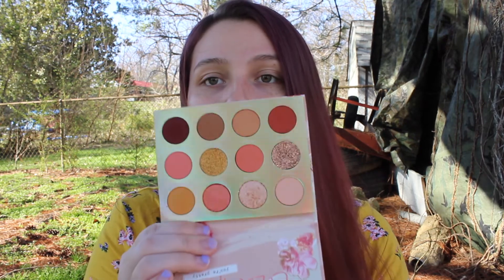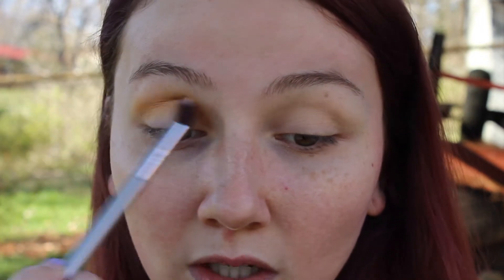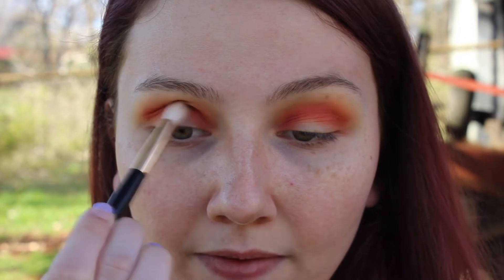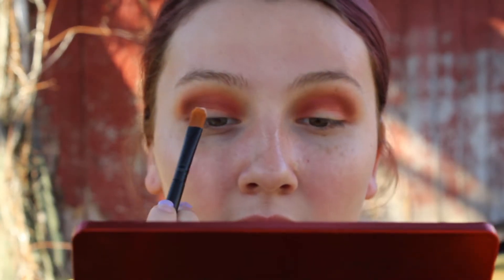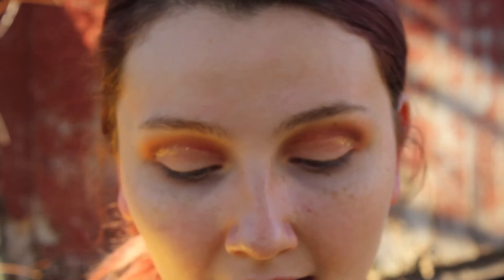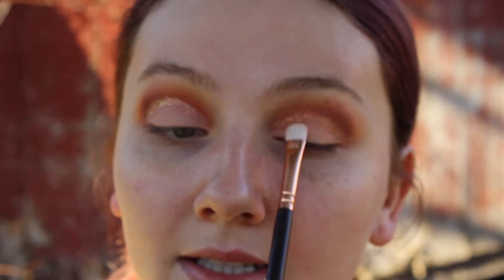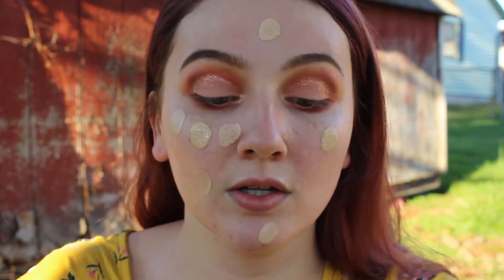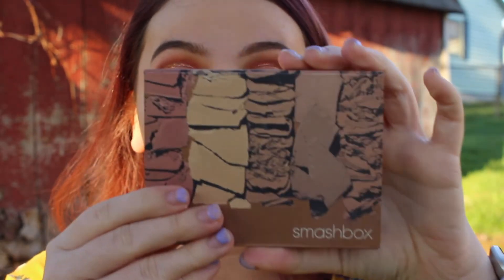COLOURPOP SWEET TALK EYESHADOW LOOK ♡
This is by far the most unprofessional makeup look that I have ever seen lol
But ya know that's not the point. The point is, is that I'm doing what I love doing.
I love makeup and I love playing around in makeup and trying new things with new products.
So that is what this video is about! I really hope that you enjoyed as much as I did :)
Also, so sorry for all the background noise. I just wanted to be outside because it was such
a beautiful day.
ONE MORE THING HEHE
"THINGS TIK TOK MADE ME BUY" video
Because I have accumulated a lot of stuff that I heard people on tik tok talk about!
And I'm not ashamed to admit that LOL